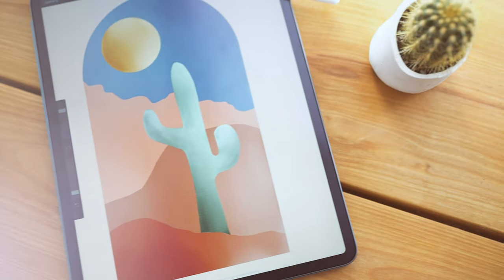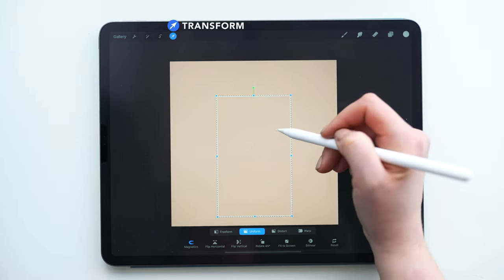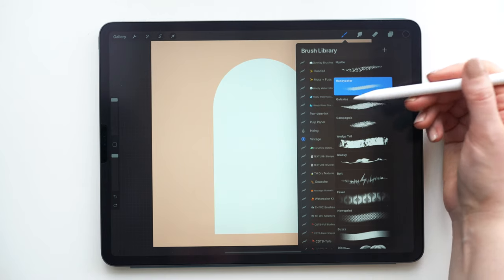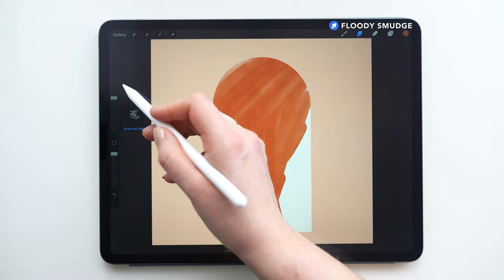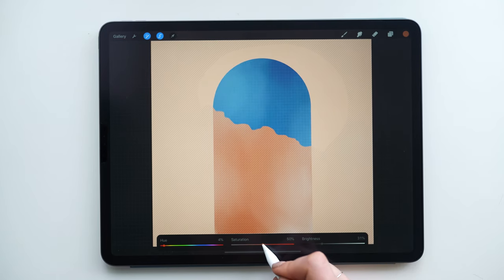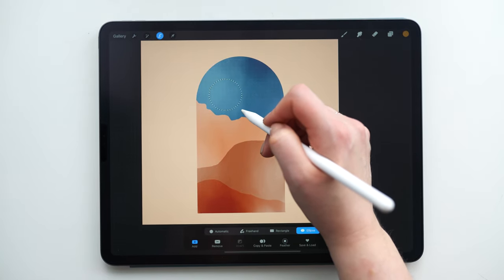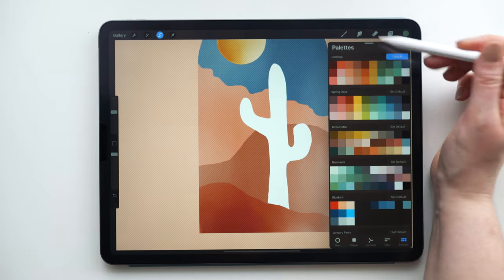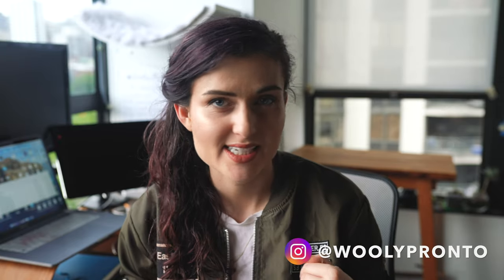How to Paint A Desert Landscape Scene in Procreate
Get the brushes & palette to follow this tutorial! ⤵️

@woolypronto (painting + procreate)

This tutorial is a totally approachable, totally customizable landscape vignette desert scene! We're painting with native Procreate brushes (the ones that come with the app) as well as a few of my *free* brushes 🙂 I painted a sun and a saguaro cactus, but I'm envisioning fun versions with a crescent moon, and all kinds of other botanicals and cacti. Let your imagination run the show on this one!

This is a great project if you're new to Procreate, or looking to explore more features of the app - I touch on QuickShapes, scaling a selection with Magnetics, using different kinds of selection tools (freehand + ellipse), and using the Adjustments panel to change the hue/brightness/saturation of the art.

Hope you enjoy - tag me on Instagram if you make this, I love seeing your art!!

Thank you for taking the time to hang out and make art with me! ❤️